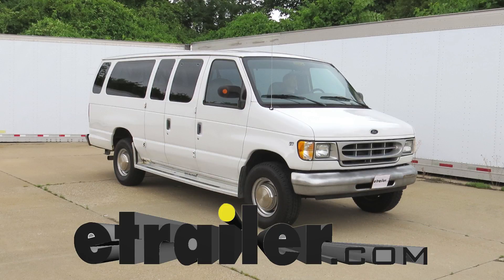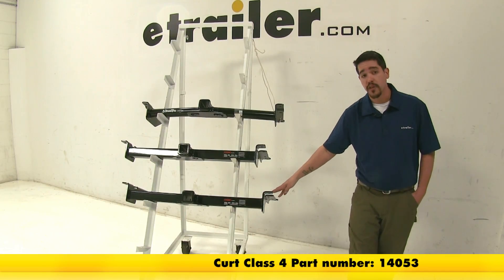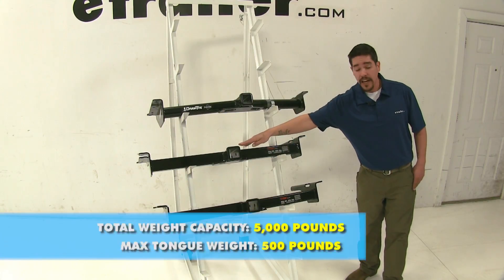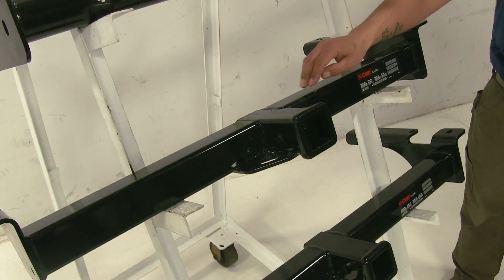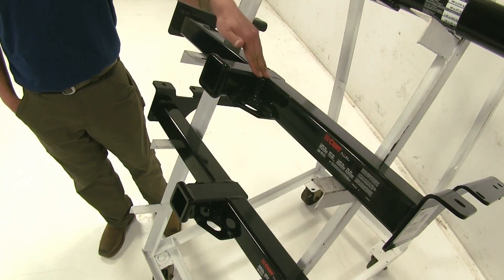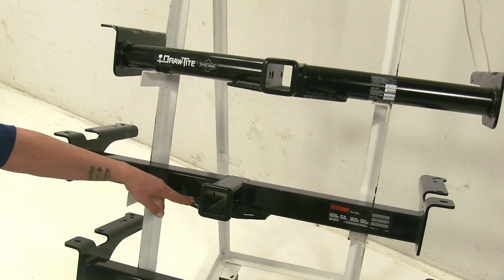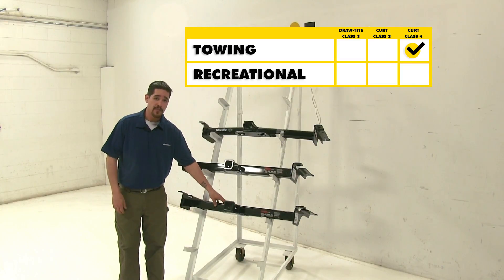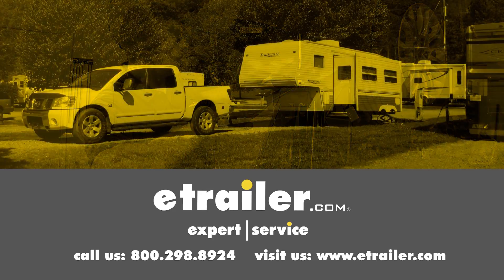etrailer | Best 1983 Ford Van Hitch Options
Today we're going to be taking a look at the best hitches for your 1983 Ford Van. These are going to be your hitch options. Up top here we have the Draw-Tite class 3, which is going to be part number 75703. Here in the middle we have the CURT class 3, which is going to be part number 13053. Finally, down here on the bottom we have a CURT class 4, which is going to be part number 14053. Now these are all 2" receiver tubes.

But, as you can see, there is a slight difference. As far as weight goes, our Draw-Tite is going to have a 600 pound tongue weight, which is the force pushing down. It's also going to have a 6,000 pound trailer weight, which is the force it can pull. Now the CURT class 3 is going to have a 500 pound tongue weight and a 5,000 pound gross trailer weight. Now our CURT class 4 is going to have a 1,000 pound tongue weight with a 10,000 pound trailer weight. With a weight distribution system, our Draw-Tite is going to jump up to 1,000 pound tongue weight and 10,000 pound gross trailer weight. The CURT class 3 is going to be 750 pound tongue weight with a 7,500 pound trailer weight with a weight distribution system.

Finally, our CURT class 4 is going to have a 1,200 pound tongue weight with a 12,000 pound trailer weight. The Draw-Tite kept the design with the rounded edge, whereas the CURT stayed with the style of the more flat, squared-off edge. Both CURTs do use the standard hole for a 5/8 pin. As you can see, there's plenty of room for a locking device or a standard pin and clip. The Draw-Tite also uses a hole for the standard 5/8 pin, but as you can see, there's a secondary hole for use with a j-spin stabilization hook, which you can find on etrailer.com. All the hitches are going to use the plate-style safety chain loops, but as you can see on the Draw-Tite, there is a much larger hole, so it's going to be easier to attach your hooks; whereas on the CURTs, it is a little smaller, so it might interfere a little bit. Here with the Draw-Tite, they use a round tube design, whereas with both the CURTs, it's a square tube design. In conclusion, our class 4 CURT is going to have the highest weight rating, so it's going to be great if you have a work van and you need to tow anything large.

For recreational use, the Draw-Tite is going to be your best choice. It has the j-pin option, and out of the class 3 hitches it does have the highest weight ratings. We hope this information helps you in looking for a hitch.